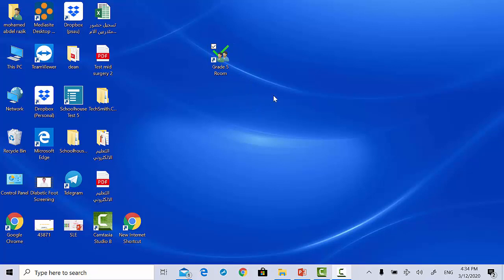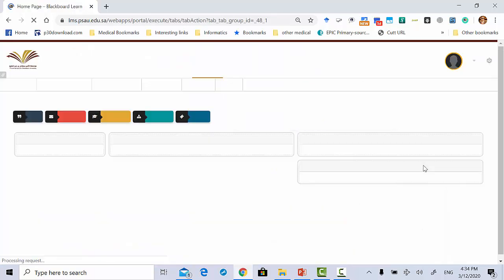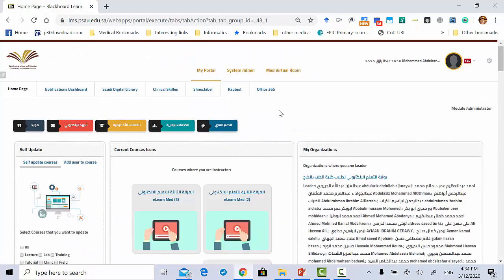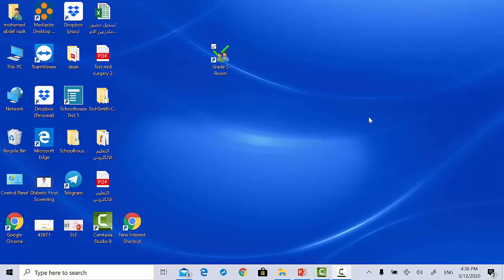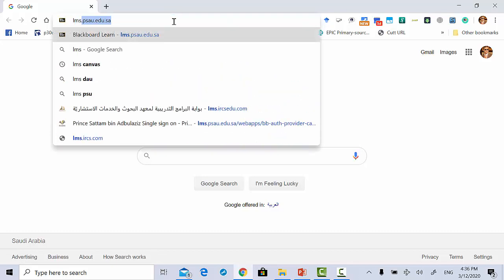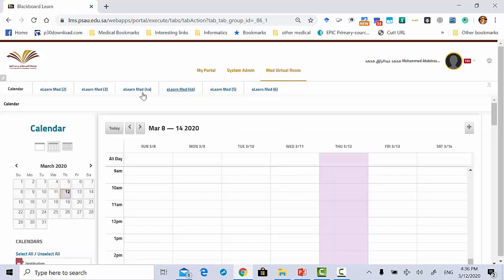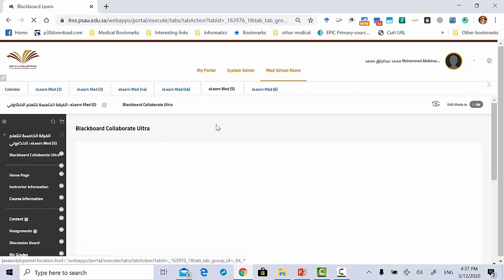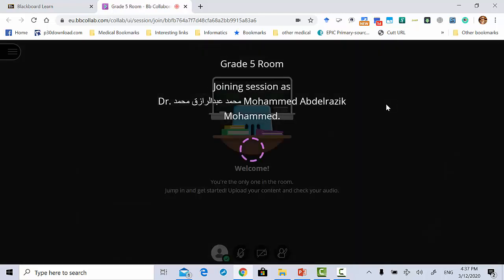How To use virtual classrooms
college of medicine Prince Sattam Bin abdulaziz University